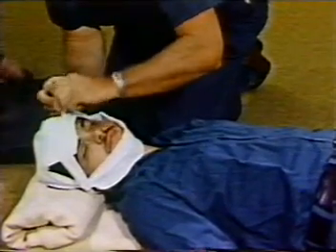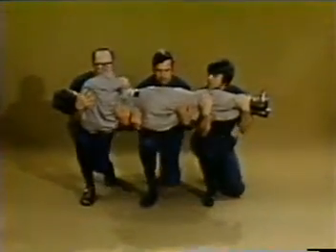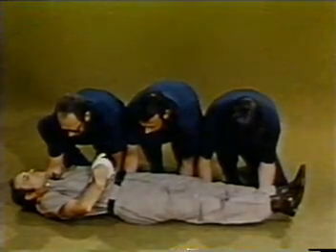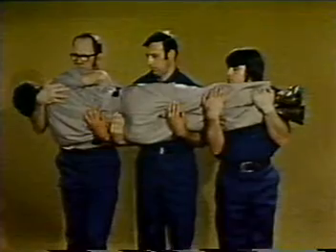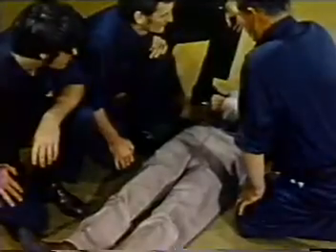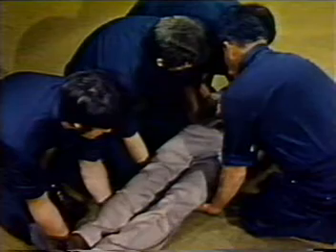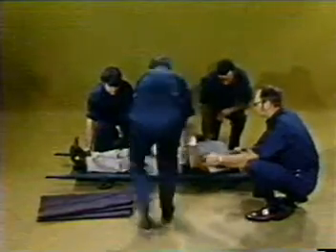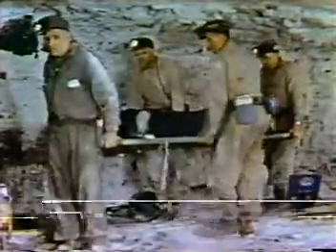Transportation of Casualty - Elementary First Aid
To get HEAVY DISCOUNTS  buy from below links -
THINGS I RECOMMEND TO BUY FOR DAILY USE IF YOU ARE ALSO A CREATOR –

GO PRO CAMERA & ITS ACCESSORIES –
GoPro HERO9 Black
GoPro HERO9 Black with Accessories
Gopro Accessories Kit for Hero 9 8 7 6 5
Gopro Silicone Cover Housing Case
Gopro 9 Rechargeable Battery
Gopro 9 Waterproof Housing Case

GIMBALS –
DJI Osmo Mobile 3
DIGITEK® 3-Axis Handheld Gimbal Stabilizer
MOZA Mini S Smartphone Gimbal
Hohem iSteady X - 3-Axis Smartphone Gimbal Youtuber Vlogger

DRONES –
DJI Tello Nano Drone (White)
SUPER TOY Camera Drone

GYM EQUIPMENTS -
Kore PVC 30 Kg Combo 343
ULLAR Home Gym Combo (40KG Combo)

IPHONE 13 –
Apple iPhone 13 (256GB) – Midnight
Apple iPhone 13 (256GB) – Blue
Apple iPhone 13 (256GB) - (Product) RED

LAPTOPS –
HP 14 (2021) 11th Gen Intel 8GB RAM
Lenovo IdeaPad Slim 3 10th Gen Thin & Light Laptop (8GB/1TB

HARDISKS –
Seagate Backup Plus Slim 2 TB External HDD
Western Digital WD 2TB USB 3.0

PERSONAL ITEMS FOR DAILY USE –
American Tourister 32 Ltrs Black
Adidas WHITE shoes
Nike Men's Running Shoes
Adidas Men's Running Shoe
Fastrack Men's Watch
Fastrack Black Magic Men's Watch
Fastrack Casual Analog White Dial Men's Watch
Casio G-Shock Men's Watch